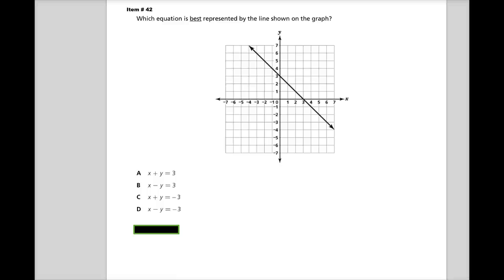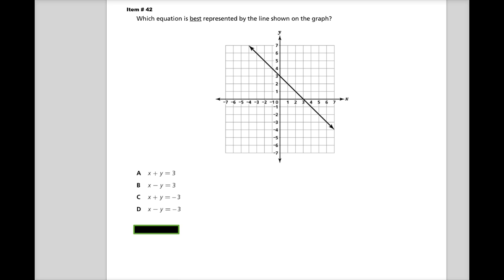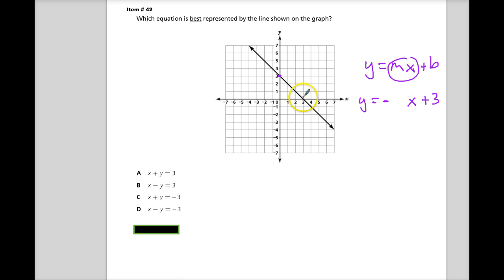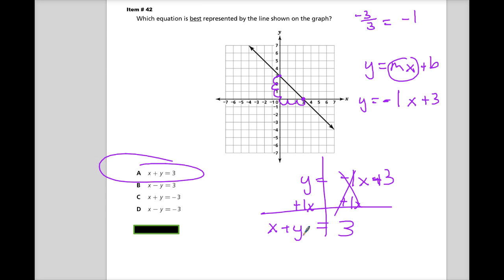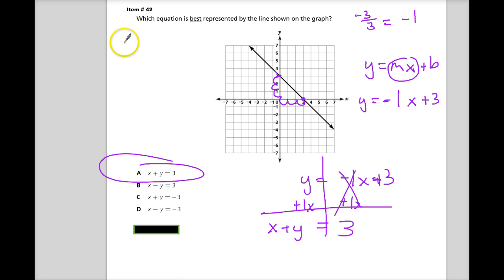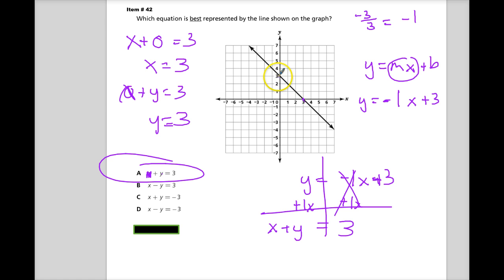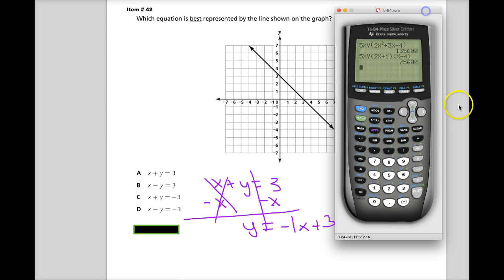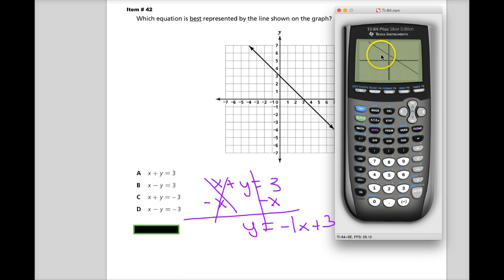Item 42 - TN EOC - Algebra 1 - Spring 2014 Test Release